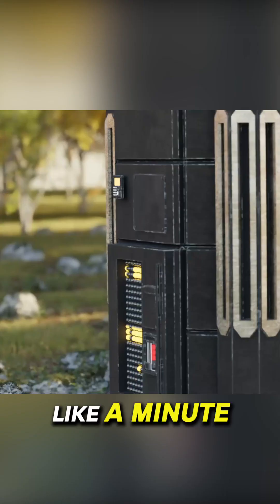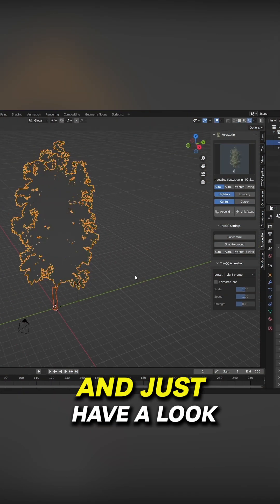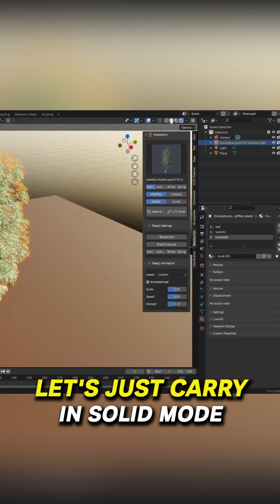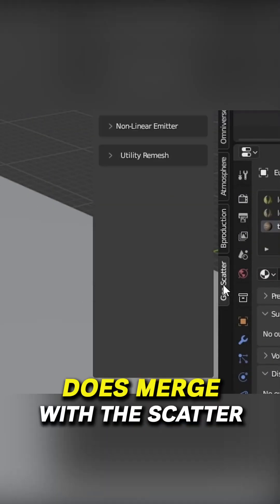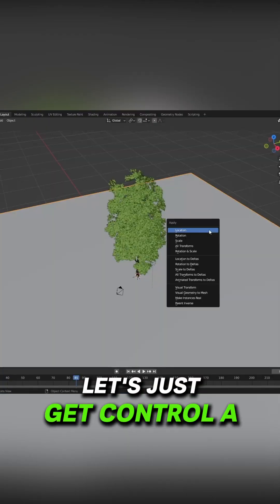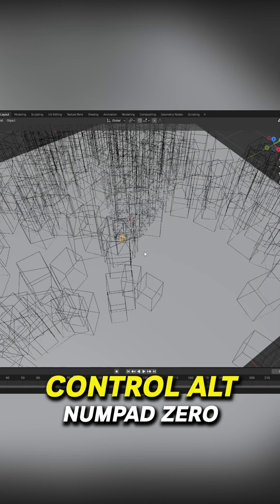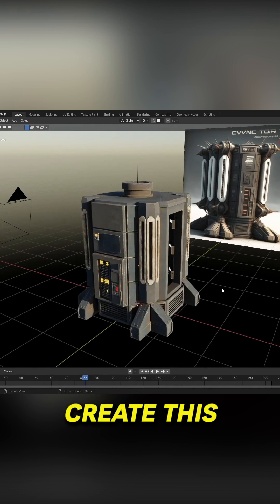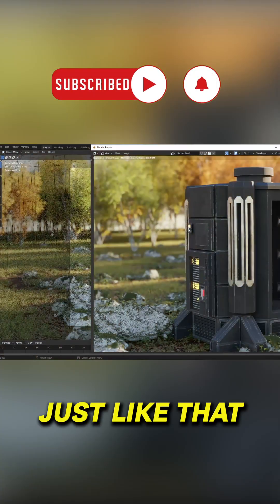Foristation Blender Addon High Quality Trees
In this video, I'm showing you how to use the Foristation Blender Addon to create high quality trees. This addon is perfect for creating realistic trees in your scenes, and it's easy to use.

If you're looking for a way to add realism to your scenes, then this addon is for you! With this addon, you'll be able to create high quality trees that will bring your scenes to life. It's easy to use and perfect for creating realistic scenes!